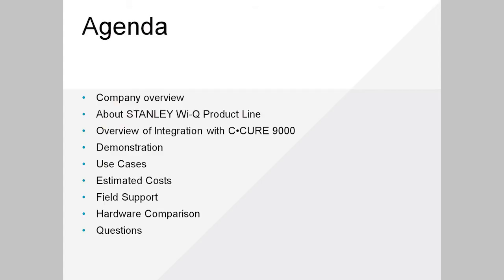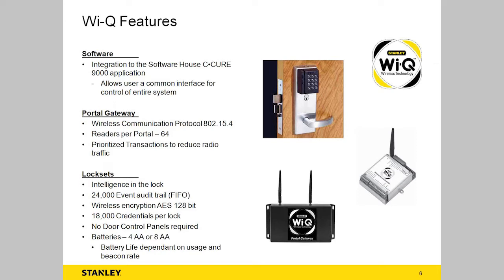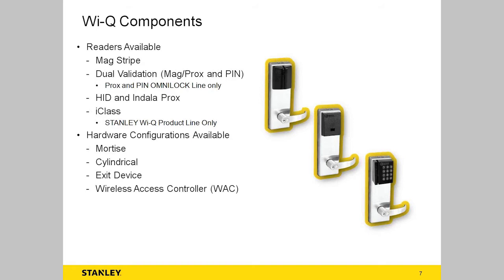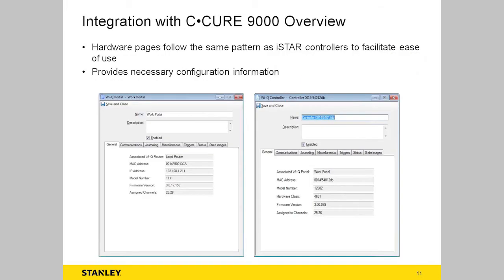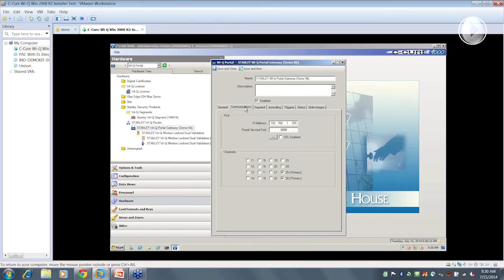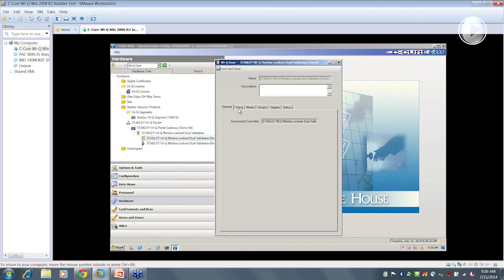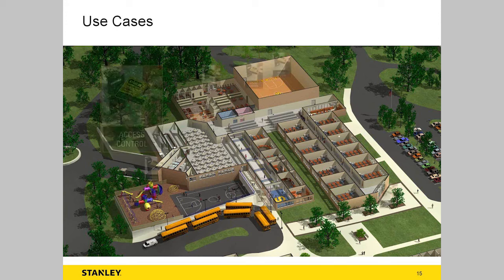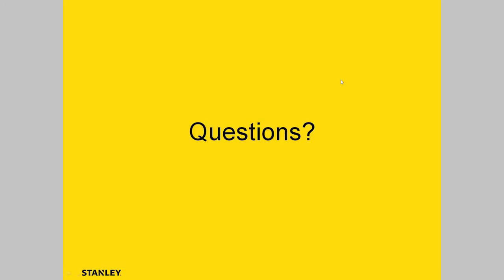Software House- C•CURE and STANLEY Wi-Q Wireless Locks Integration - Webinar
The power of the STANLEY Wi-Q technology enables bi-directional communication between C•CURE 9000 and STANLEY wireless locks. This provides access control for parking gates, turnstiles, electromagnetic locks, electric strikes and many other electronic devices. 128-bit AES security encryption and ultra-smart power consumption provide unsurpassed online benefits. With no need for additional wiring, STANLEY Wi-Q locks can be installed or retrofitted at existing facilities with little or no operational disruption saving time and money.
Join us for our informative webcast on everything you need to know about STANLEY Wi-Q Wireless Locks.